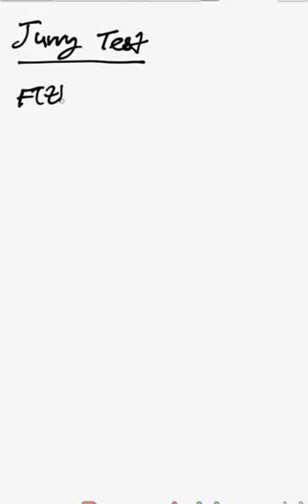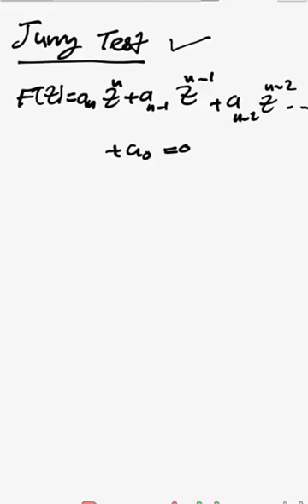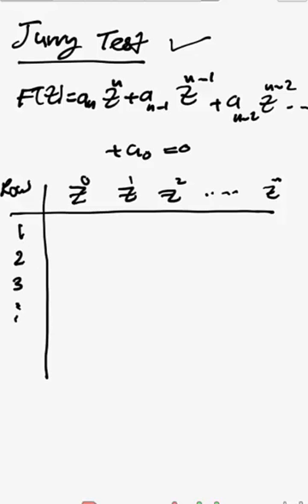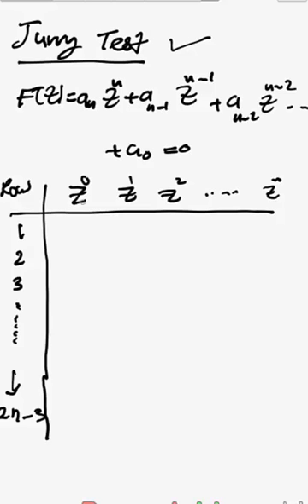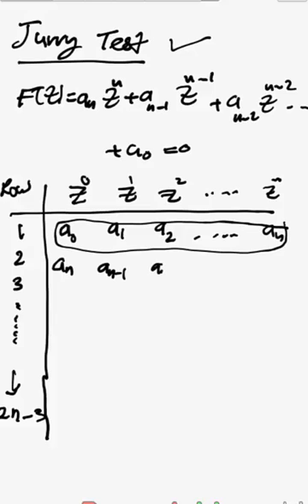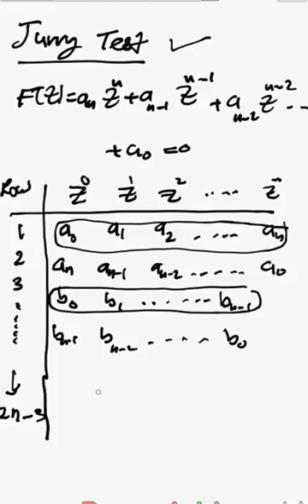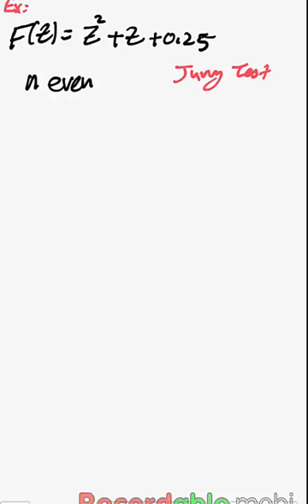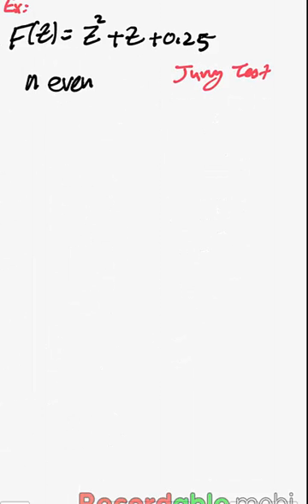Jury stability test 1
Jury stability test
Digital control systems
stability